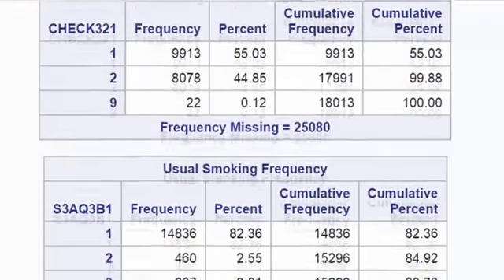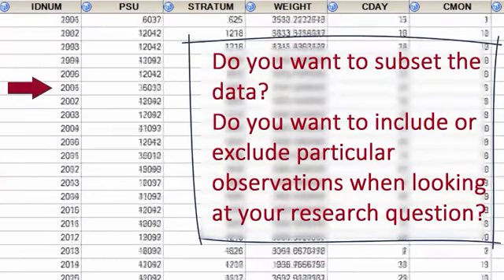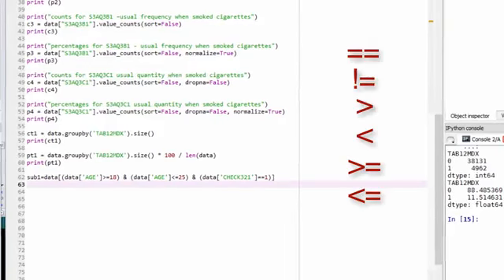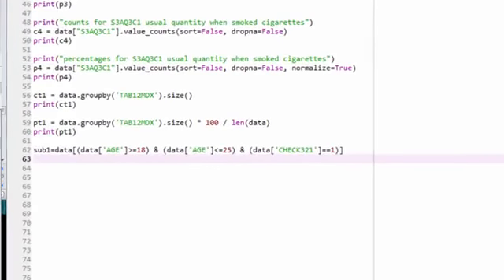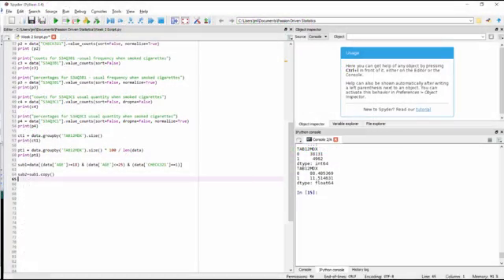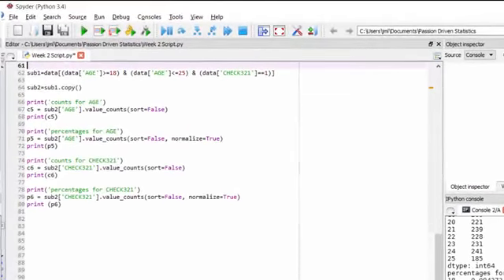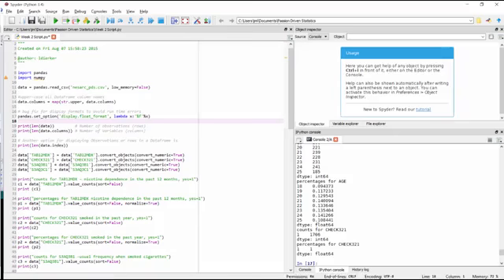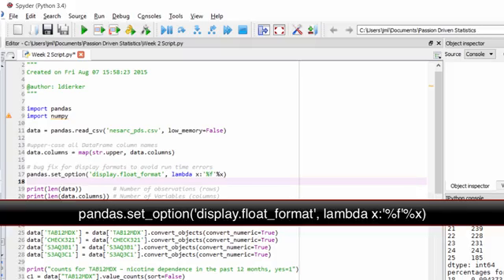02 04 Refining your research question by selecting rows